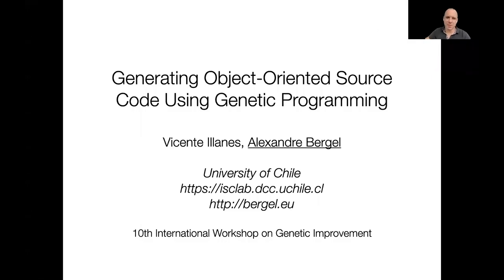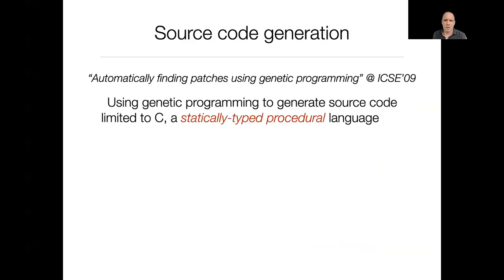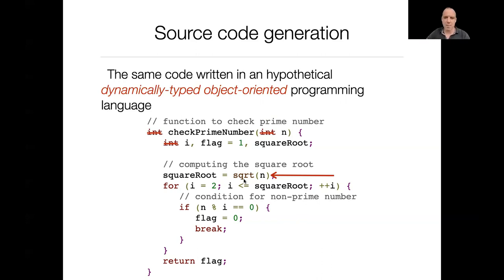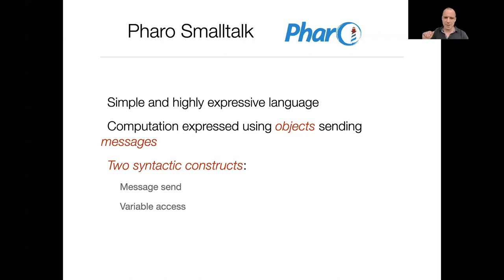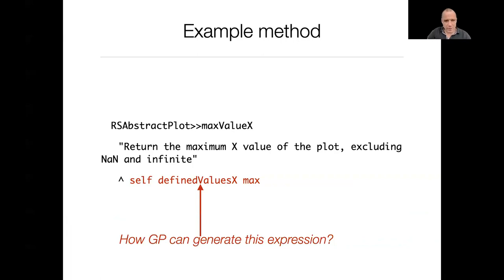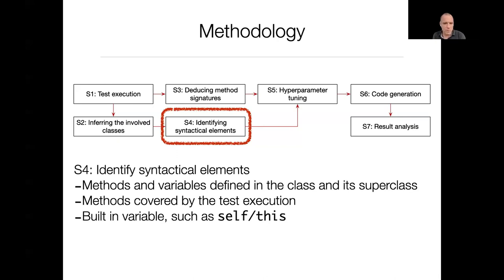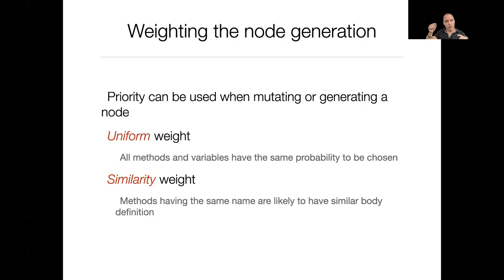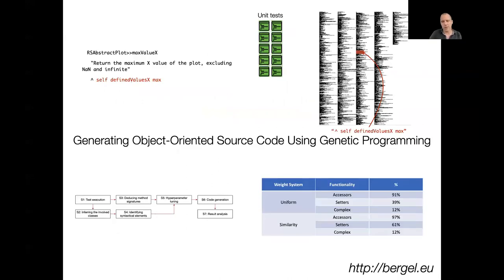Generating Objected-Oriented Source Code Using Genetic Programming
Using machine learning to generate source code is an active and highly important research area. It has been shown that genetic programming (GP) efficiently contributes to software repair. However, most of the published advances on applying GP to generate source code are limited to the C programming language.
This paper explores the use of genetic programming to generate objected oriented source code in a dynamically-typed setting. We found that GP is able to produce missing one-line statements with a precision of 51%. Our preliminary results contributes to the state of the art by indicating that GP may be effectively employed to generate source code for dynamically-typed object-oriented applications.

Vicente Illanes (Universidad de Chile), Alexandre Bergel (University of Chile)